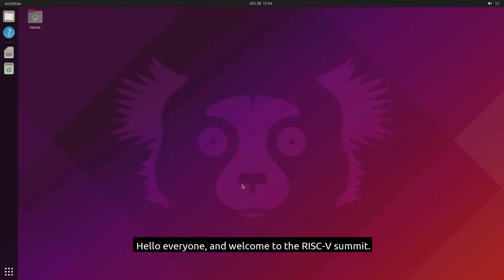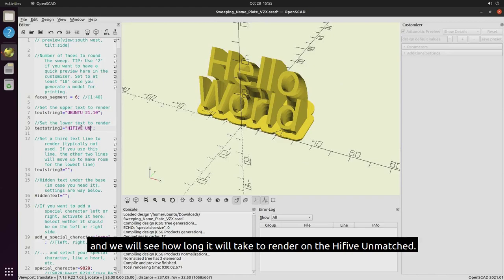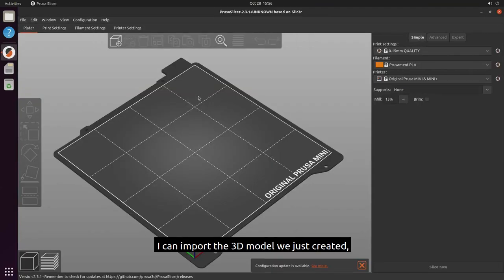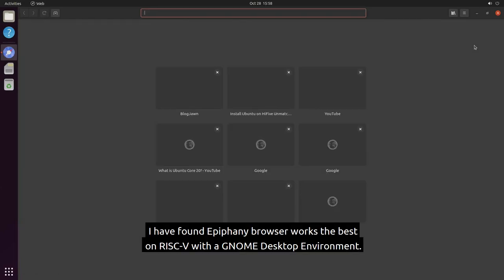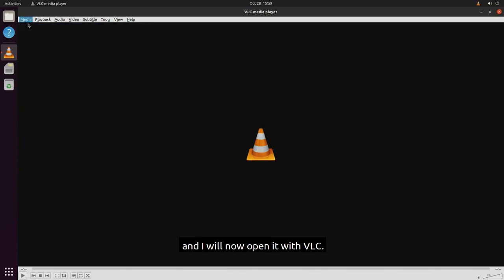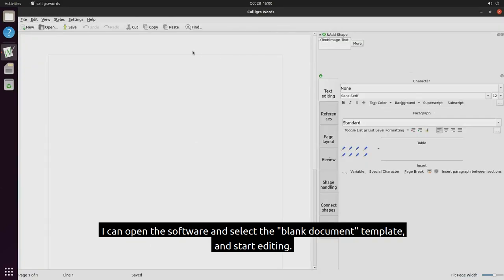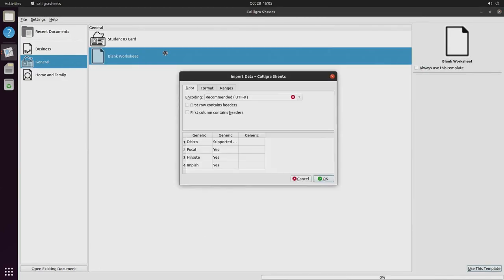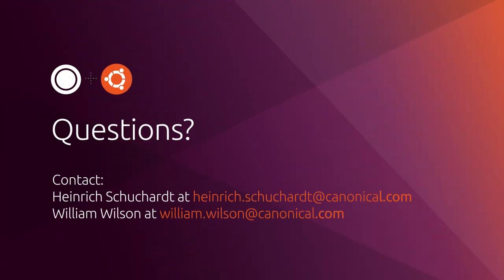[Demo] Ubuntu Desktop running on the HiFive Unmatched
Demo of Ubuntu desktop (21.10 release) running on the HiFive Unmatched presented at the RISC-V Summit.